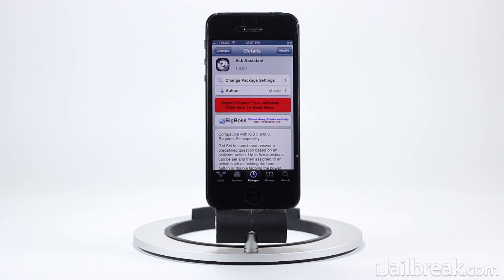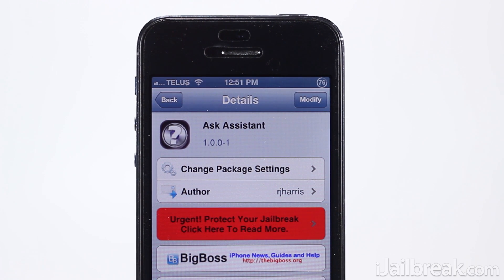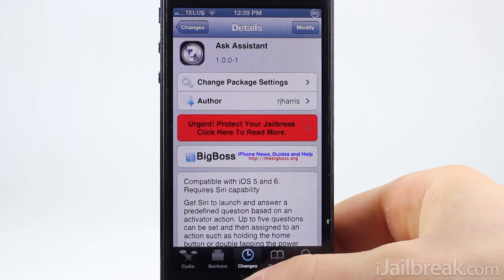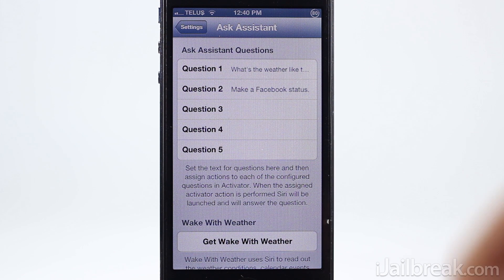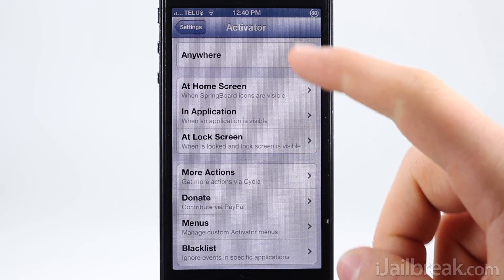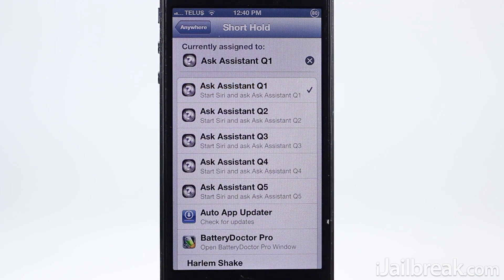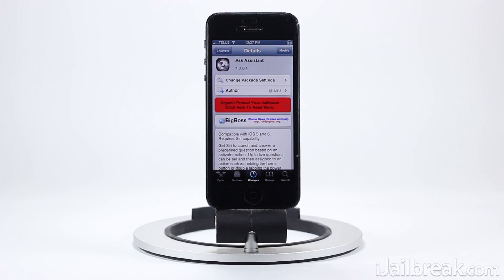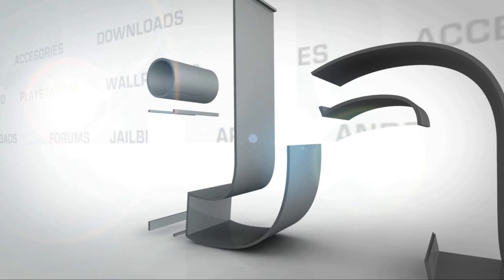Ask Assistant Cydia Tweak: Ask Siri Questions Without Speaking Via Activator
Tweak: Ask Assistant
Description: With the Ask Assistant Cydia tweak you can set pre-defined Siri questions that can be answered without speaking using Activator actions.
Repo: BigBoss
Price: Free